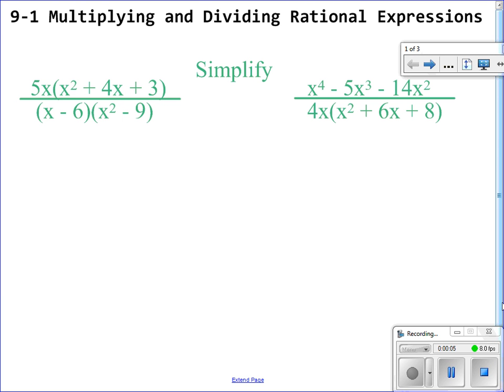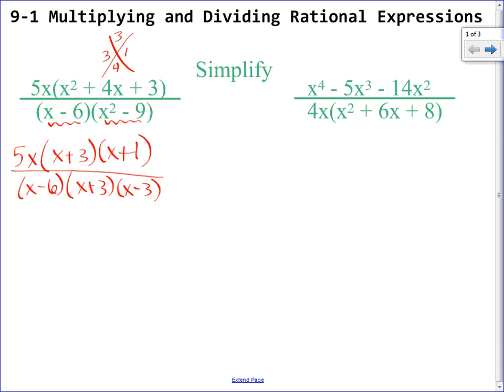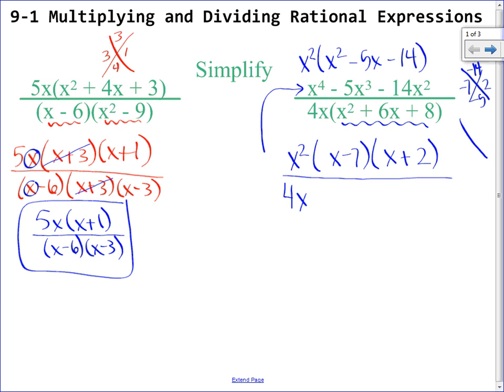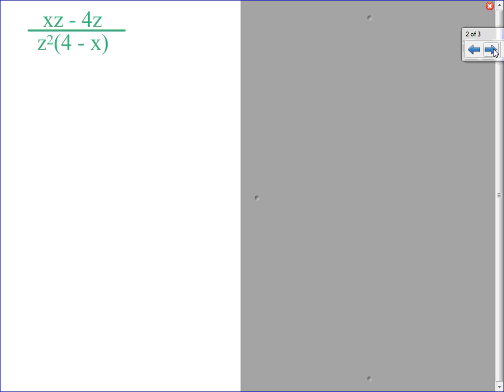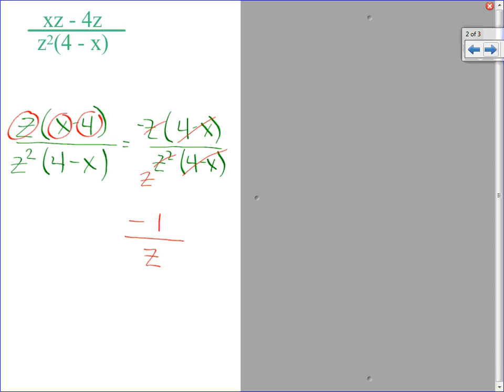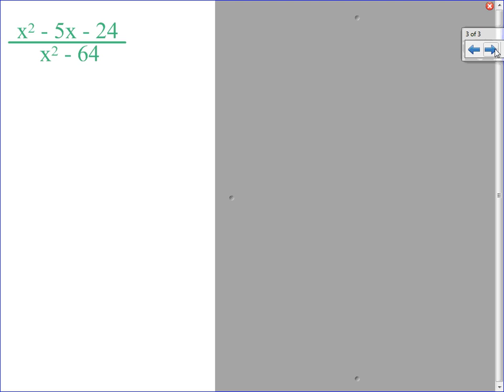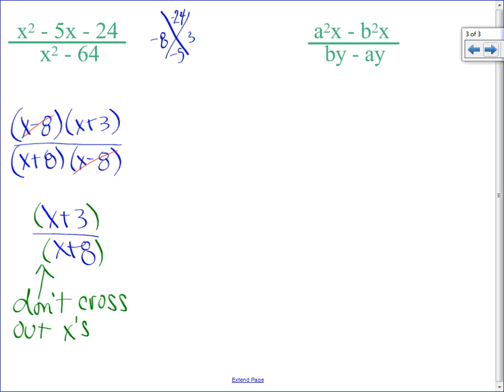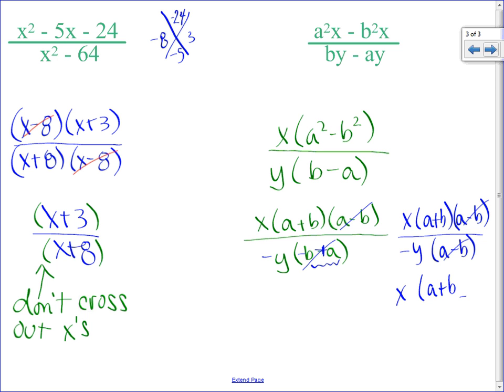Algebra II - 9-1a: Multiplying and Dividing Rational Expressions